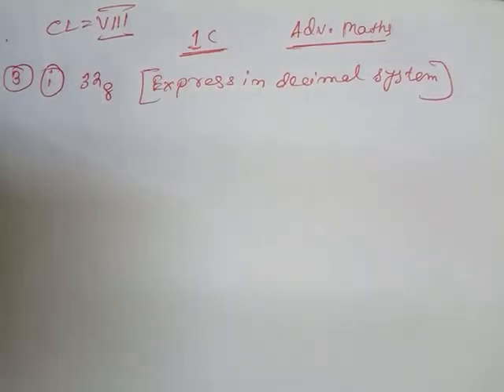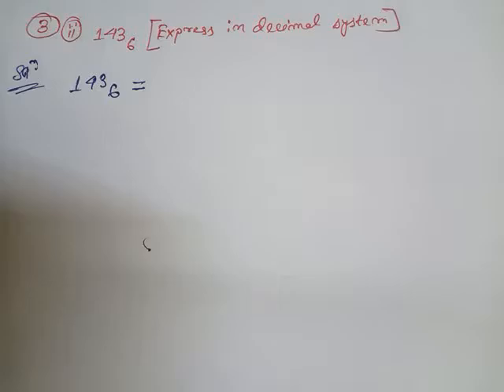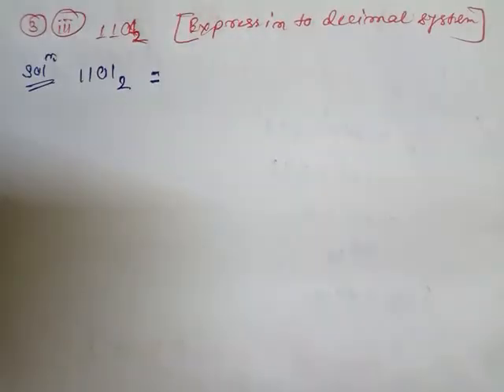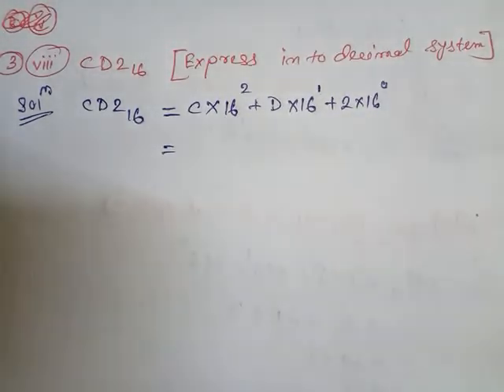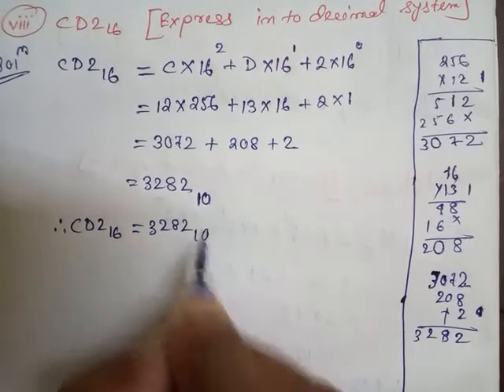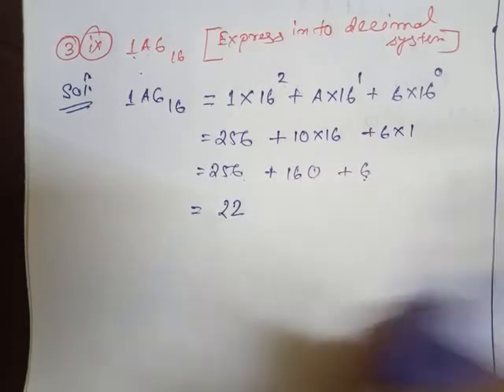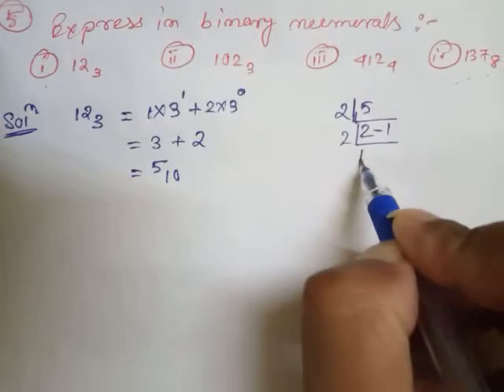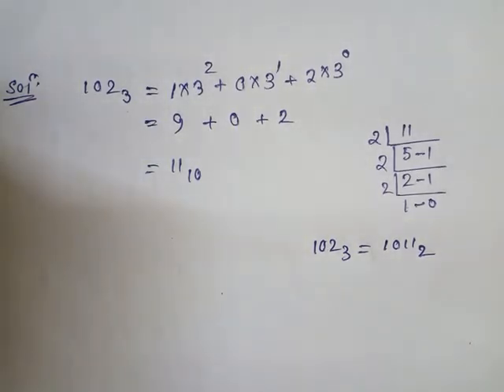Class Vlll (Adv.Maths) // chapter 1 (C) //Q.no.3